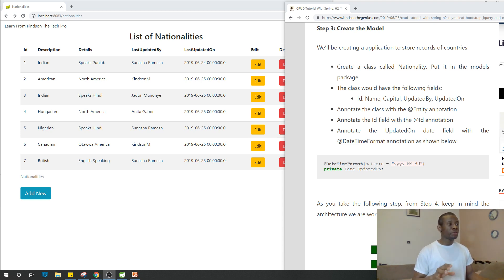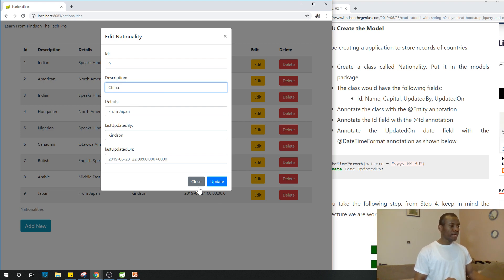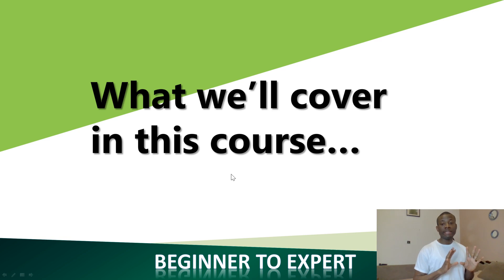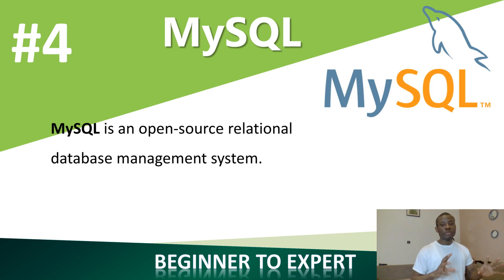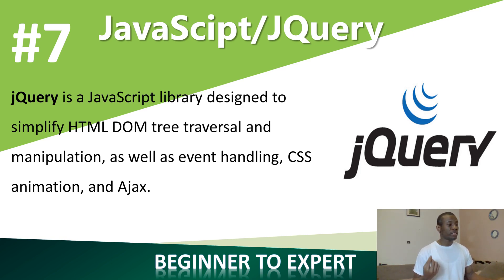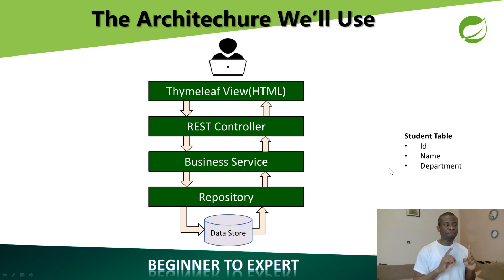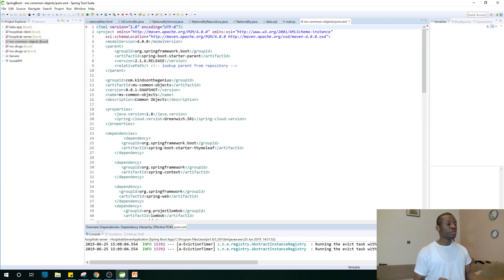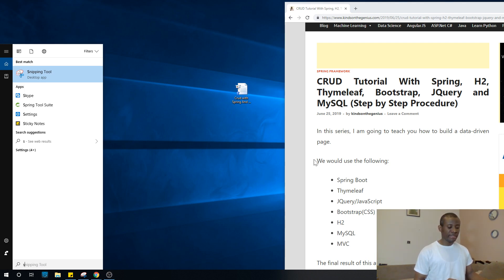CRUD With Spring, H2, Thymeleaf, Bootstrap, JQuery and MySQL(Step by Step) - Part 1